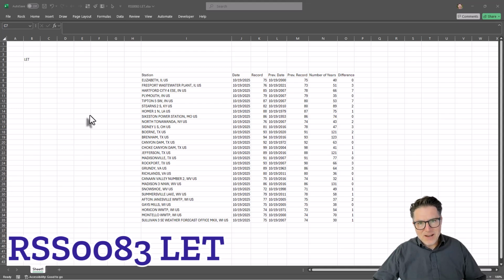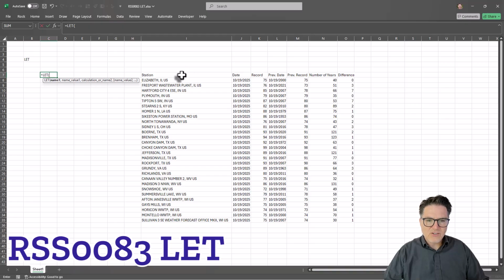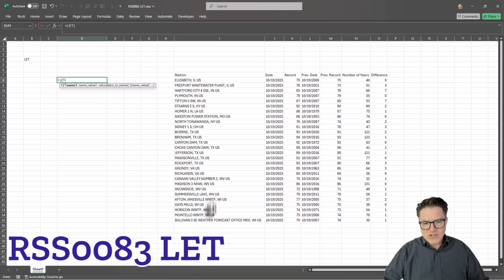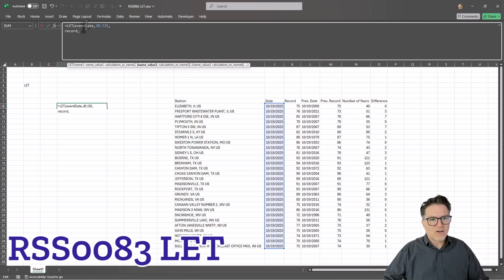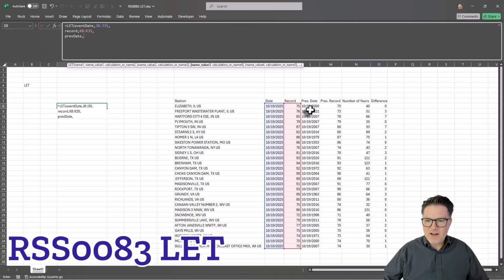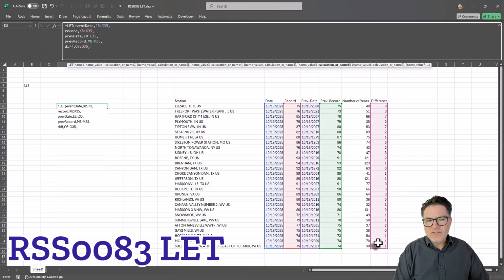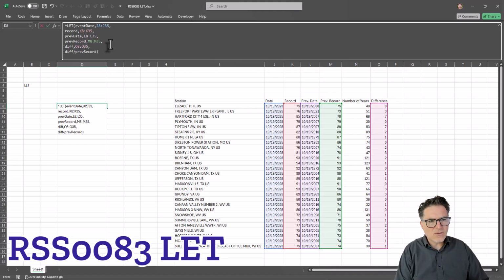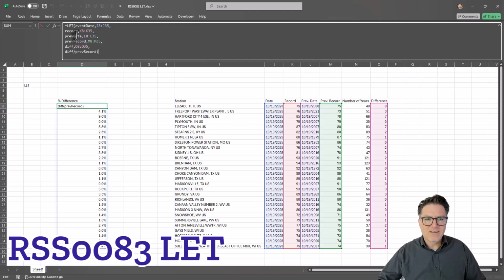RSS0083 LET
Learn about the LET function in Microsoft Excel. This is absolutely one of the most powerful functions available in Excel, and it can be as simple or as complex as you want to make it. Make no mistake: Using the LET function is computer programming, and you can reap the benefits of defining and using your own variables. Learn LET and open a window to advanced capabilities you never knew you had.